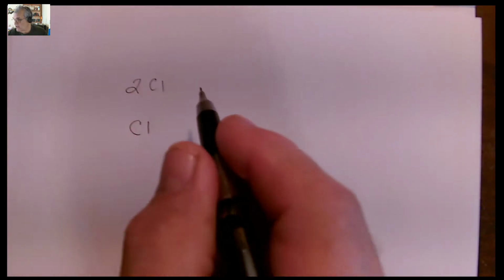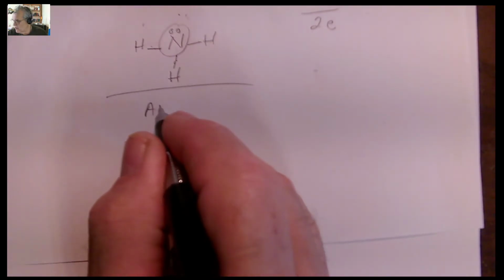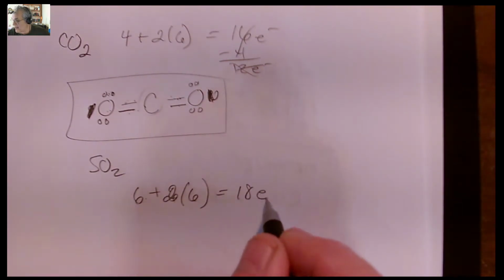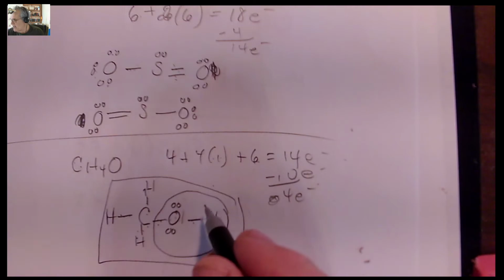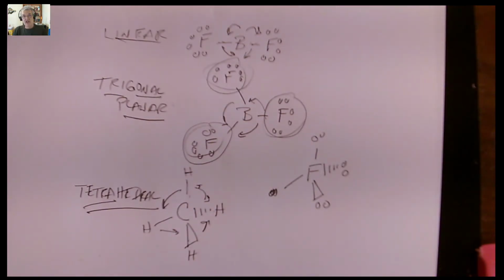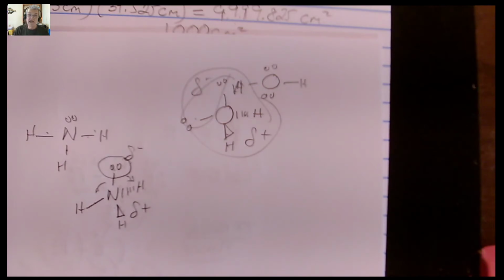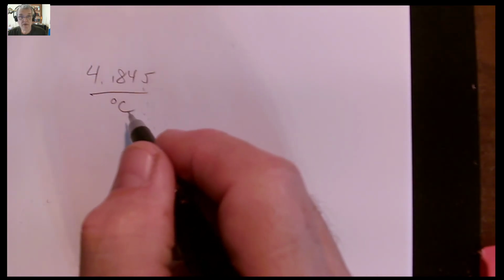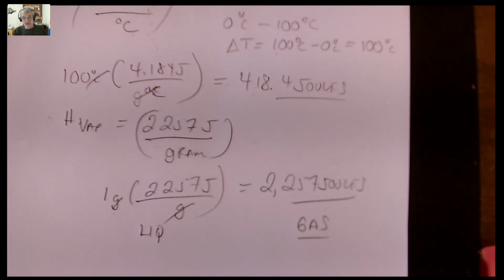Intermolecular Forces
Intromoelcular force for General Chemistry II lab